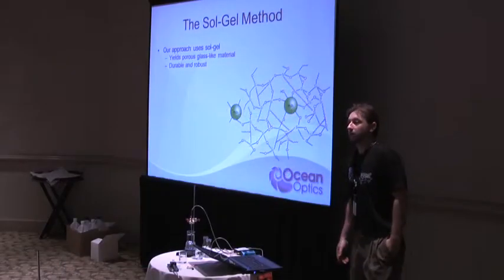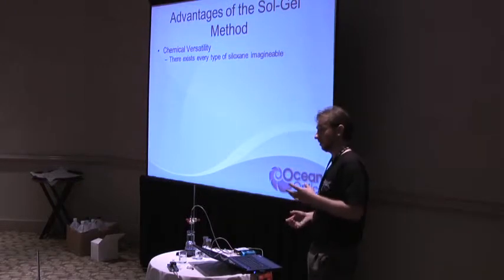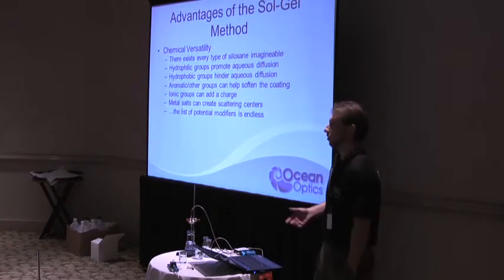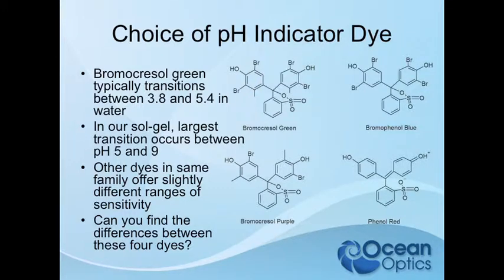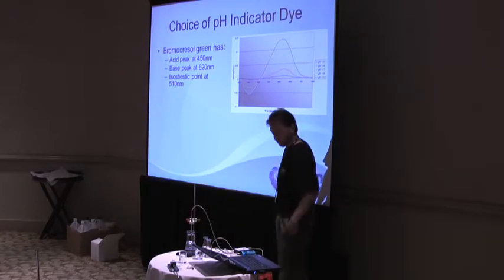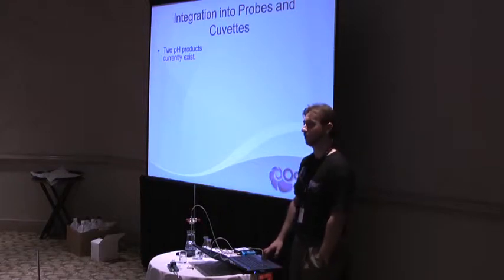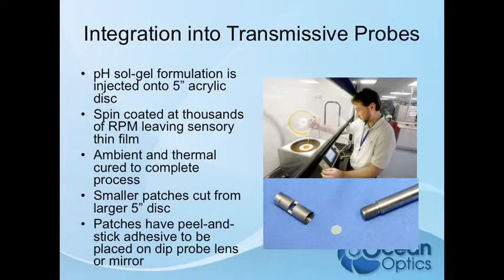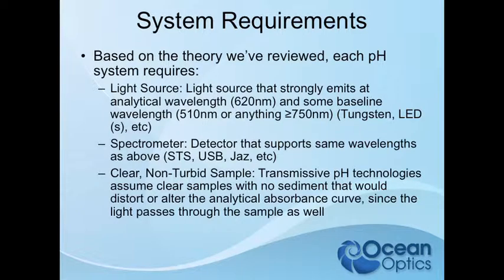Lecture - Optical pH Sensors Part 2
In part two of this lecture, we discuss optical pH sensors and the use of optodes for pH sensing.